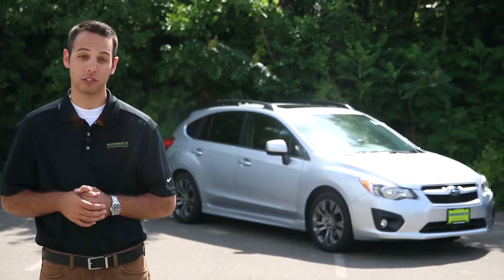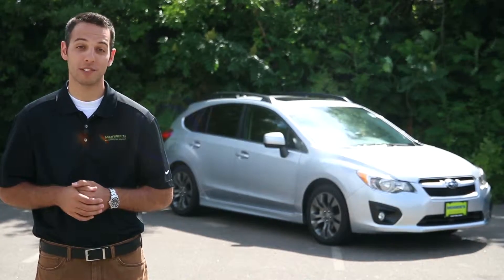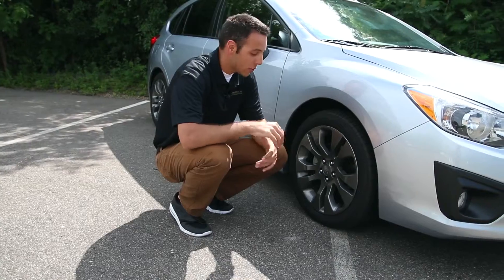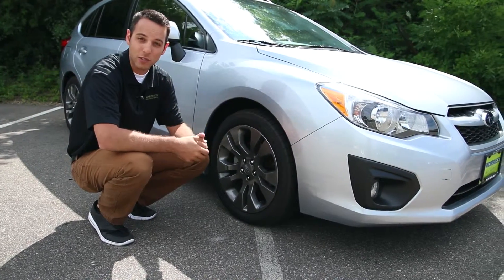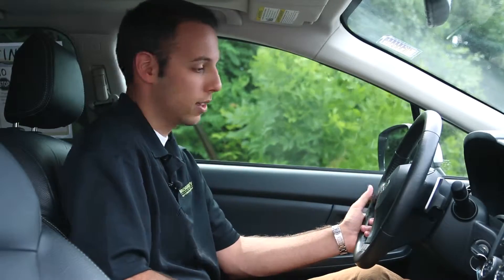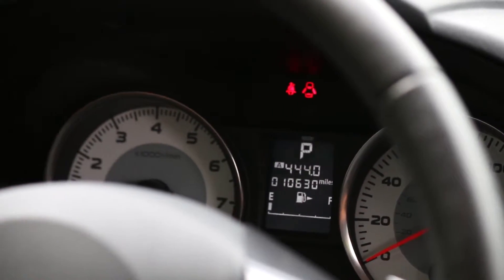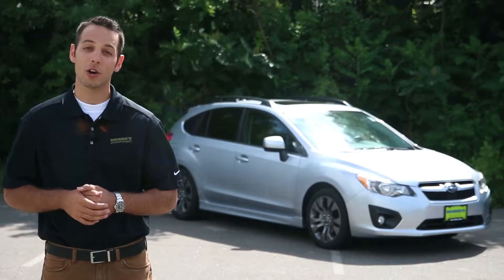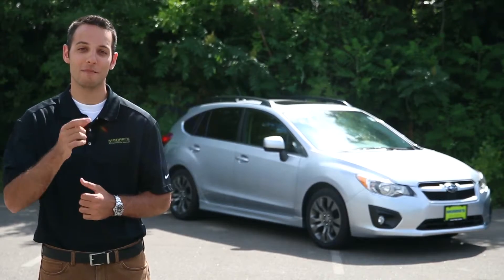2014 Subaru Impreza | Model Overview | Morrie's Brooklyn Park Subaru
| This affordably priced compact car comes as either a sedan or hatchback, and its standard all-wheel-drive system makes it incredibly useful in parts of the country that see heavy snowfall - check it out!

Morrie's Brooklyn Park Subaru has a great selection of Subaru vehicles and is the only dealer that offers the Buy Happy Promise, which includes our best price first pure and simple, commission-free salespeople, Buy Happy Oil Changes, free car washes, rewards towards your next car and Morrie's exclusive lifetime powertrain warranty. We proudly serve Minneapolis-St. Paul and the neighboring areas in Minnesota.